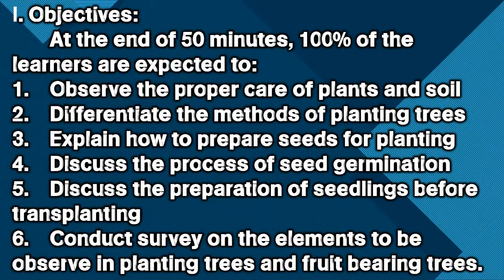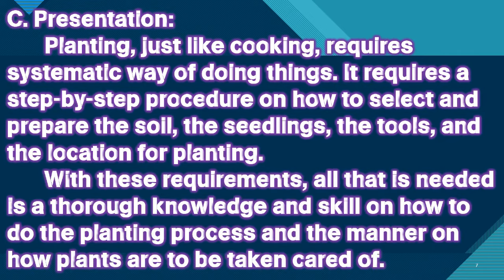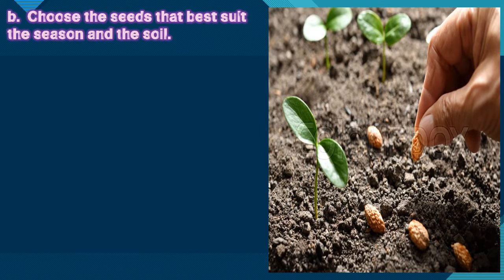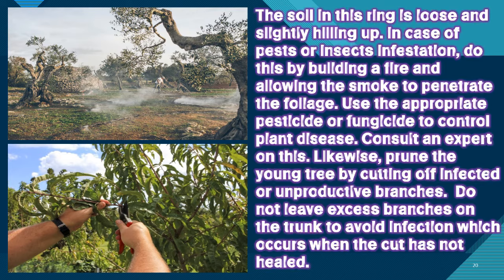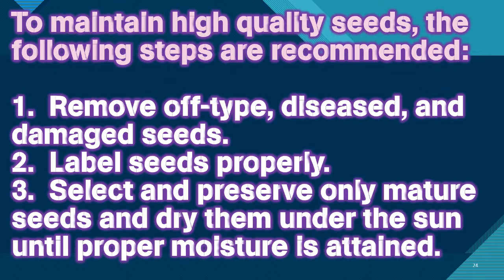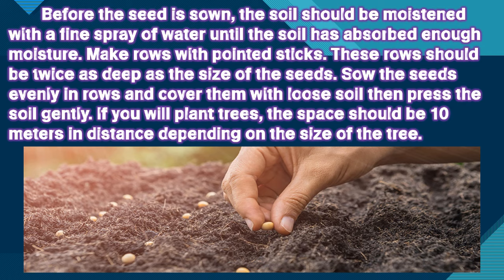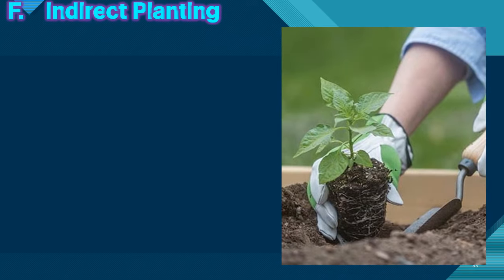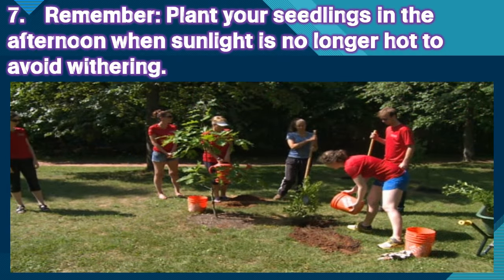TLE 6 Ag - Elements to be Observed in Planting Trees and Fruit – Bearing Trees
planting trees
fruit-bearing trees
agriculture
epp
tle
tle 6
elementary
module
instructional video
paano magtanim
punong kahoy
melc
new normal scheme
learning modalities
blended learning
module making
lesson video
factors in planting
k-12
english
science
ap
araling panlipunan
agriculture
lm
cd
tg